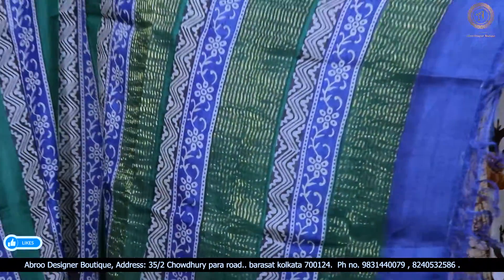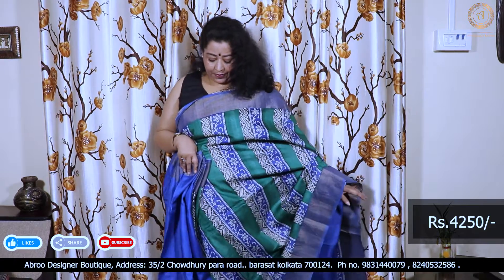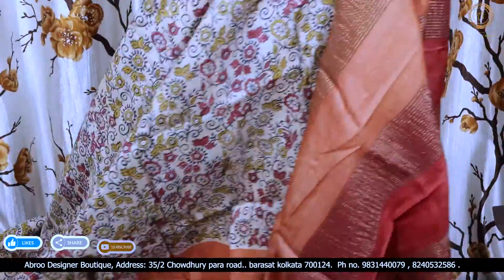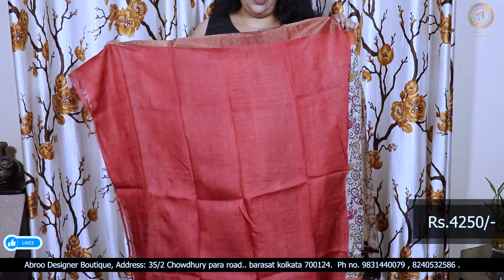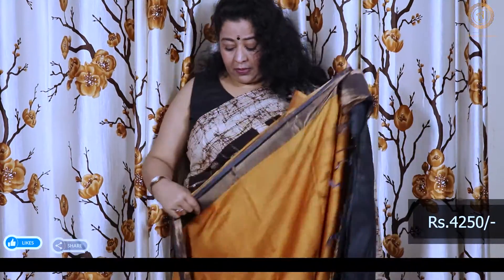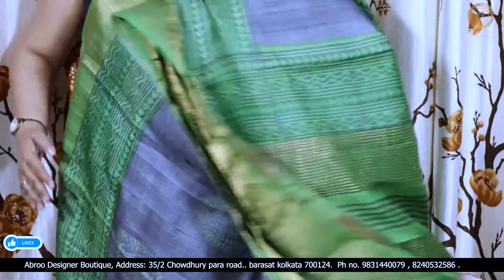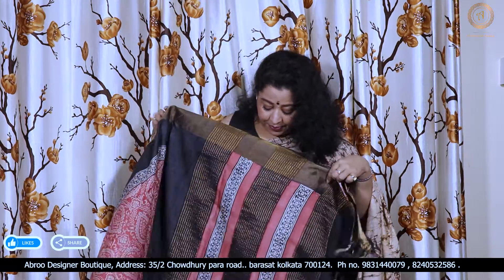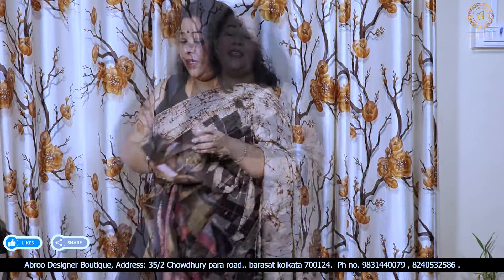Hand block on jari tusser.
Latest and evergreen collections of sarees and blouses from one of the most recognized boutiques of kolkata .

Latest & gorgeous collections of  from Abroo Designer Boutique .Hand block on jari tusser.

Abroo designer boutique.
35/2 Chowdhury para road barasat.
Kolkata 700124.